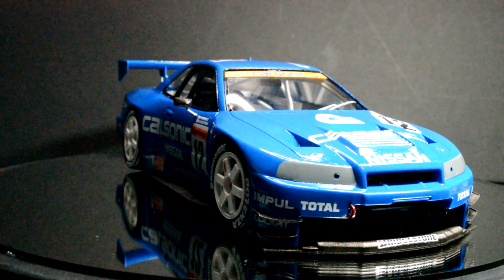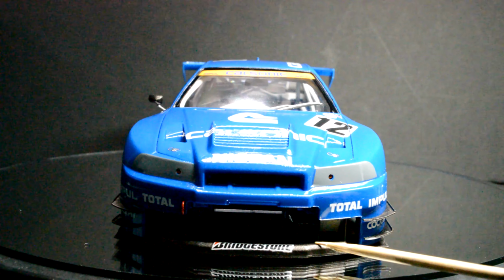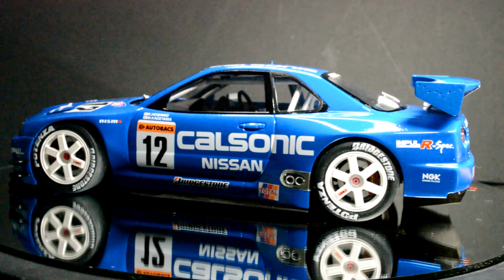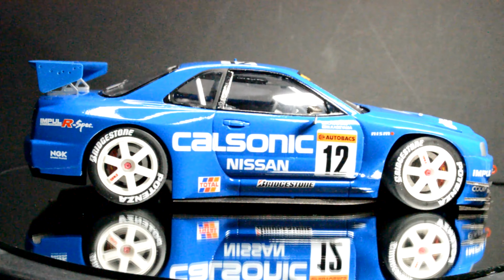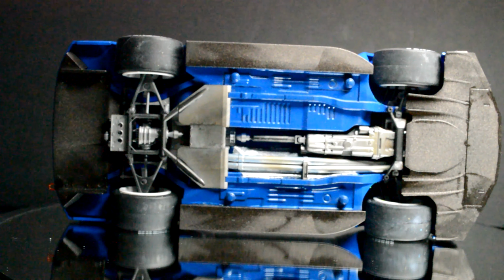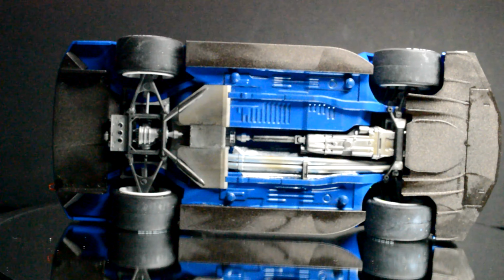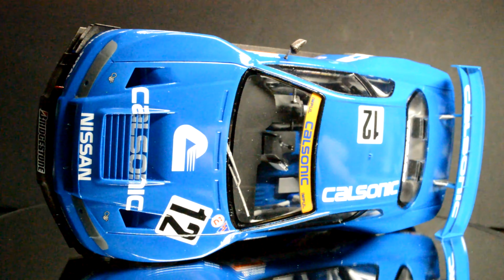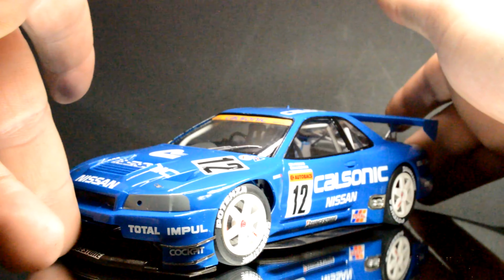Tamiya Calsonic Skyline GT R GT Group Build Final